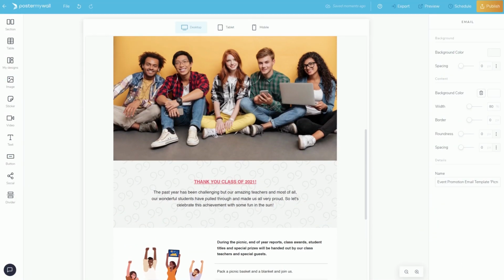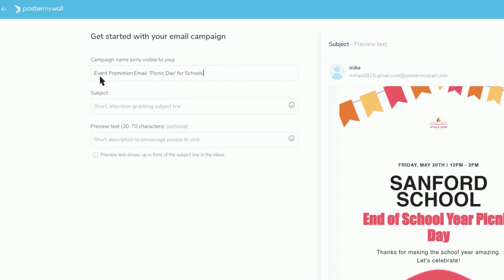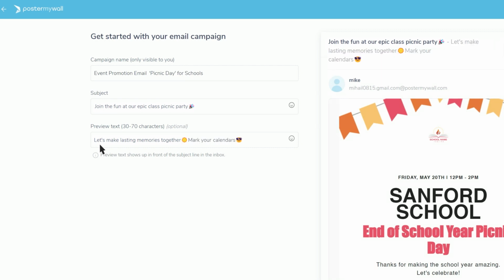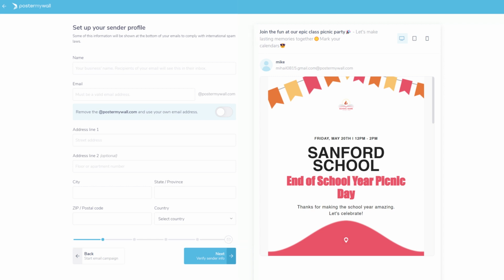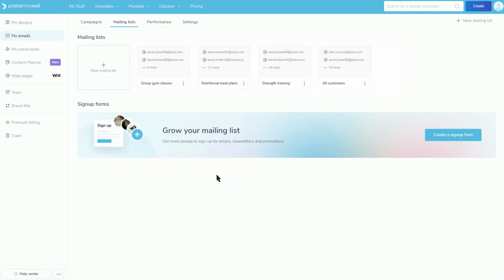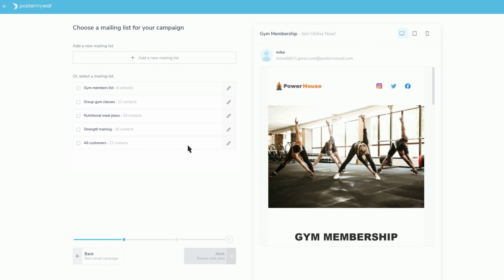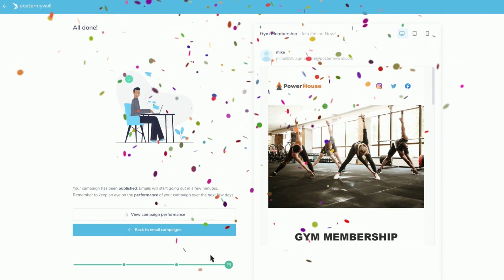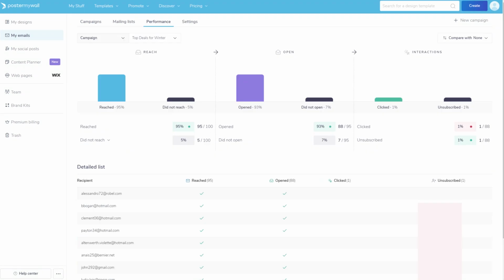How to launch winning email campaigns with ease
Ready to launch your email campaign?

This tutorial guides you through the process of publishing your email campaign with ease using PosterMyWall. Learn how to set up your sender profile, add campaign details, and manage your mailing lists effectively. Discover how to ensure your email reaches your audience seamlessly and efficiently.

Follow these simple steps to take your email marketing from design to delivery. Make your campaigns shine and watch your engagement grow!

Easy marketing for busy people. PosterMyWall is the unbelievably easy way to create your own awesome marketing. Grab your audience’s attention with free design templates, social media publishing, and email marketing. It’s all in one place, so say bye-bye to multiple apps.